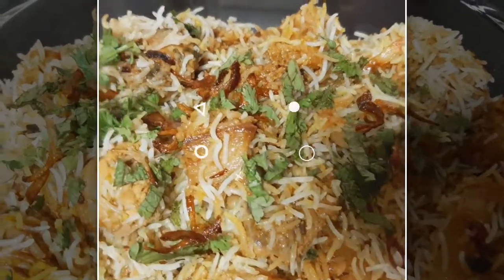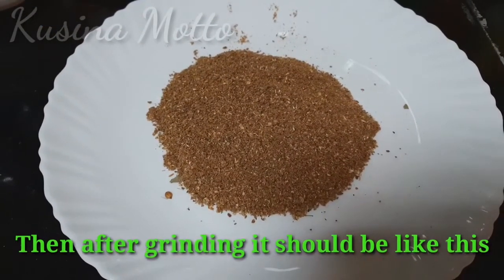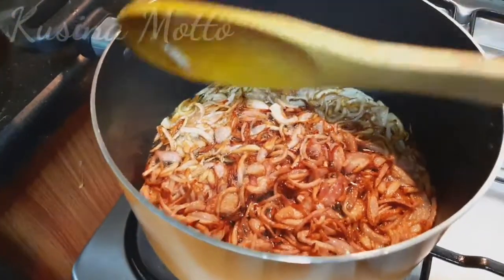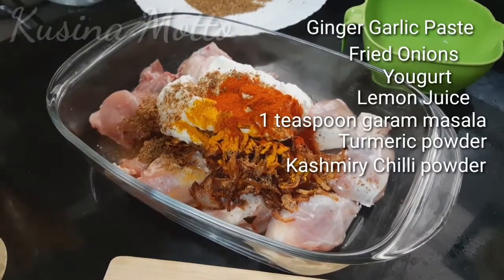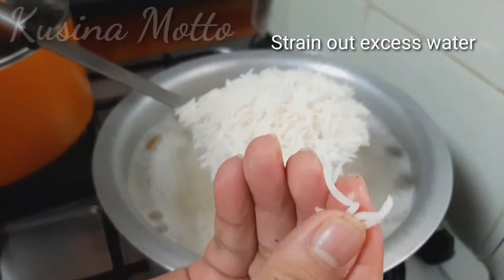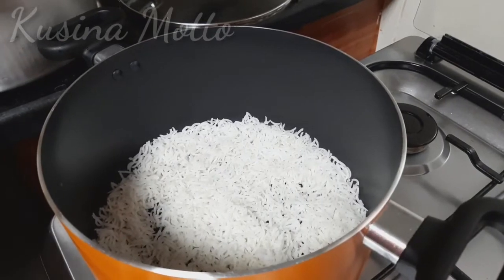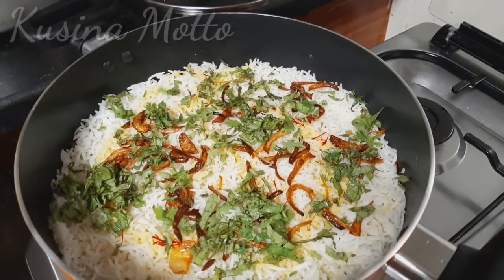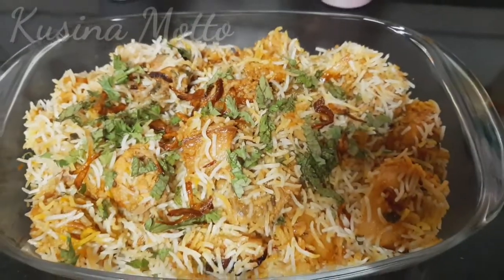How to cook CHICKEN BIRYANI l Kusina Motto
If you are an Indian food lover, try this delicious recipe at home :)

Biryani or Biriyani is a flavoursome slow-cooked dish made with ' Rice, Aromatic spices and Meat ' and sometimes with veggies..

This recipe is Layer chicken biryani (Hyberdadi style biryani ) is made by layering the cooked meat and cooked rice and slow cooking the layered dish for several minutes or sometimes even for HOURS depending upon the quantity used...but trust me, the moment you take the first bite - you admit it was WORTH WAITING !! .. and the Best Biryani is HOMEMADE ! .. Make and enjoy :)

Ingredients:
For Garam Masala Powder:
1 tsp.Fennel seeds
3 tbsp coriander seeds
1 tsp.Caraway Seeds or Cumin seeds
2 tsp. Black Peppercorns
20 pcs Cloves
1 small piece nutmeg
2 pcs. Bay leaves
Small piece of mace
2 pcs of star anise
2 pcs cardamon seeds
Grind to a fine powder
Biryani:
1 kg chicken washed and chopped i removed the skin.
For Marinating:
3 tbsp Ginger garlic paste
1 tsp of garam masala
300g of yougurt
1 tbsp lemon juice
1 tsp kashmiry chilli powder/any chilli powder
1/2 tsp Turmeric powder
4 mes size onions sliced
Garnishing:
Friend onions
Mint leaves and coriander leaves
3 tbsp milk mix with pinch of safron (optional)
If you want your Biryani more Spicy,You can add chopped gree chillies.

Please watch the full vedeo for cooking instructions.